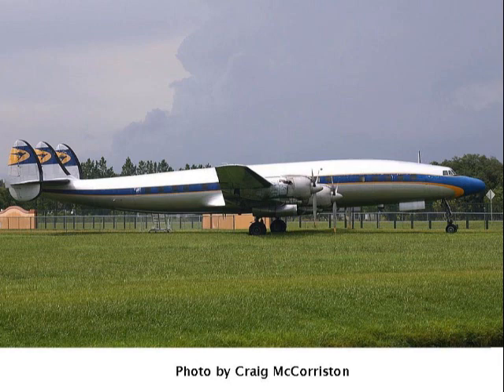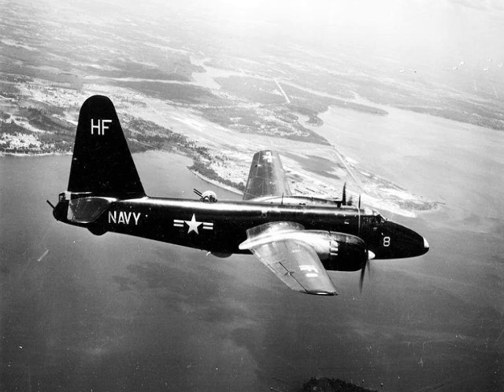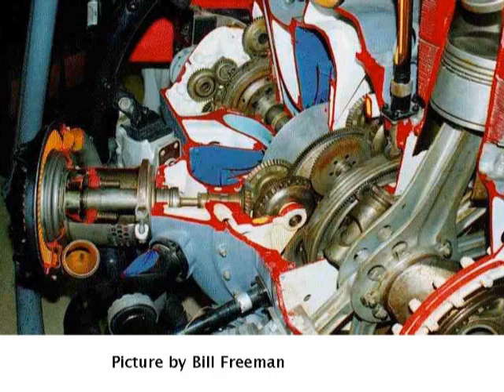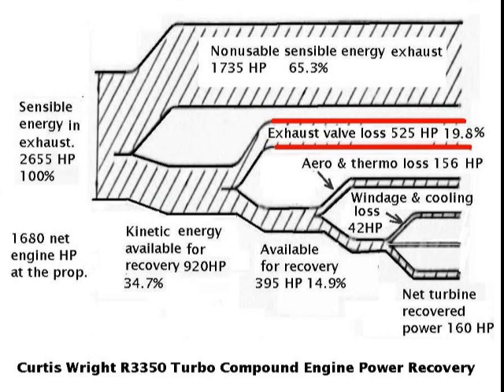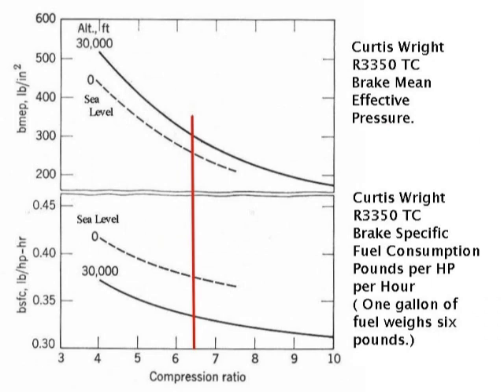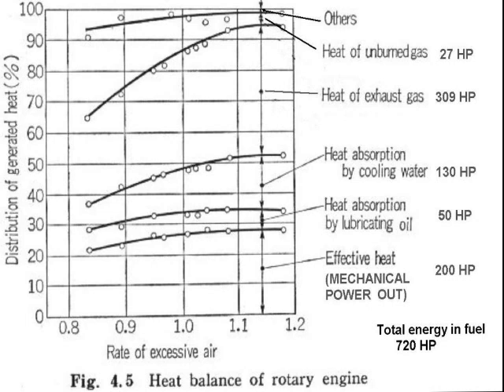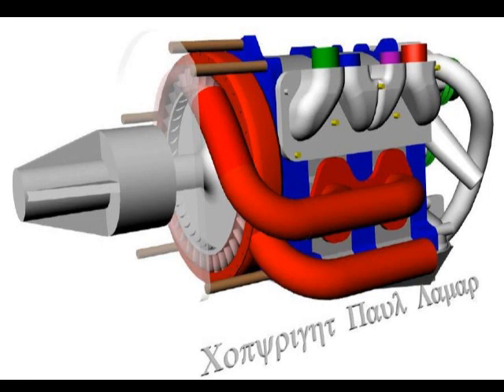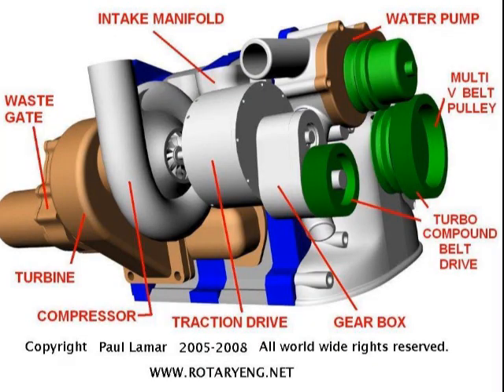Turbo Compound Rotary Engine